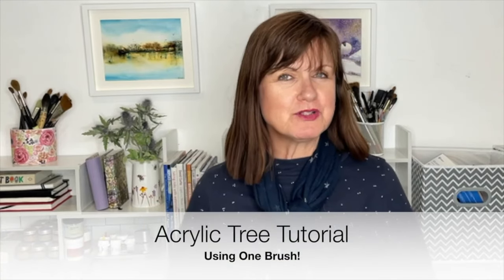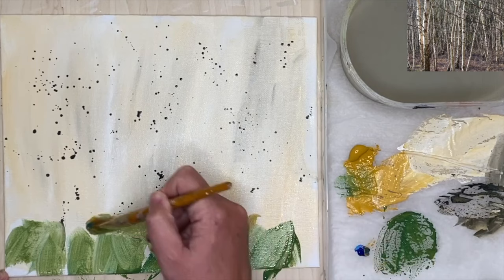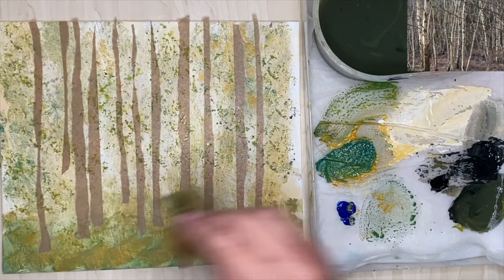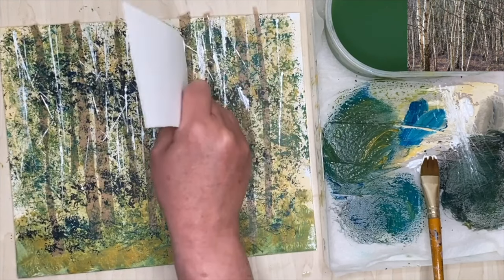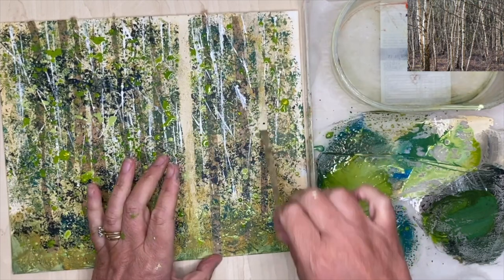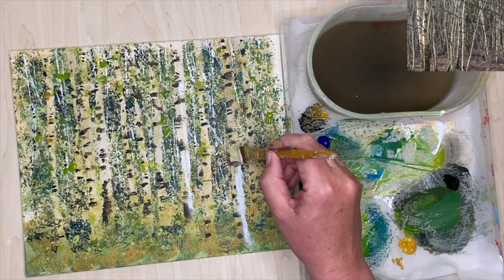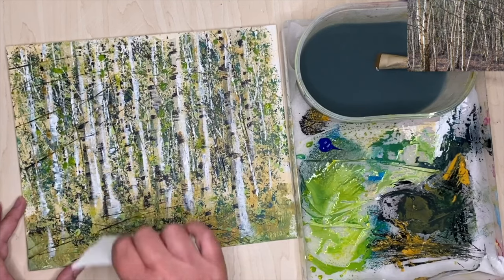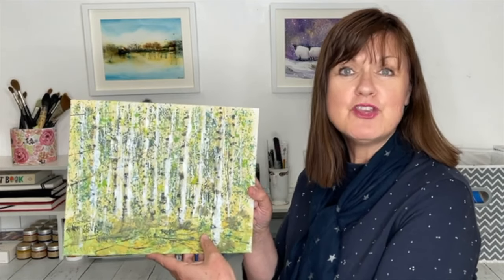Easy Acrylic Painting // Birch Trees // Using just ONE BRUSH!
Simple Silver Birch Trees - Acrylic Painting Using One Brush!  This painting is great for beginners.  I show you how to mix colours and make a stay wet palette, using materials you can find lying around the house!

MATERIALS:
12 x 10 canvas primed board.
PAINTS:
White, Black, Cadmium Yellow, Yellow Ochre & Cyan Blue.
3/4" flat synthetic brush.
Kitchen Towel.
Plastic box.
Baking or parchment paper.
Card.
Natural Sponge.
Paper Towel.